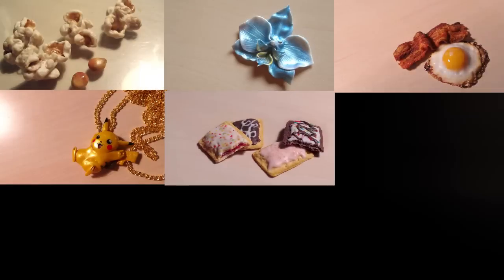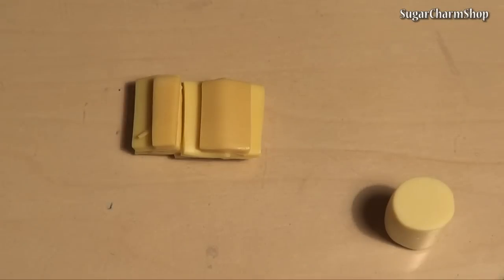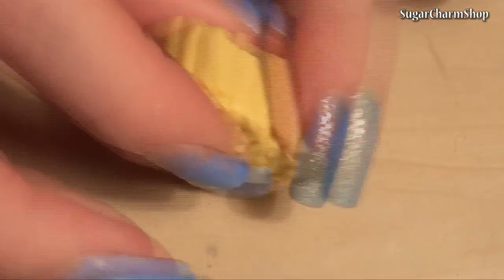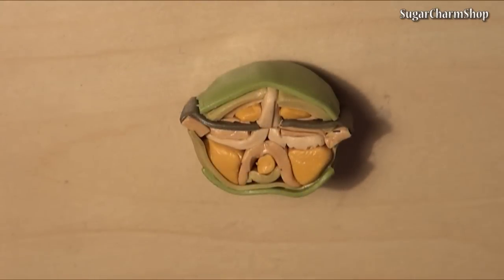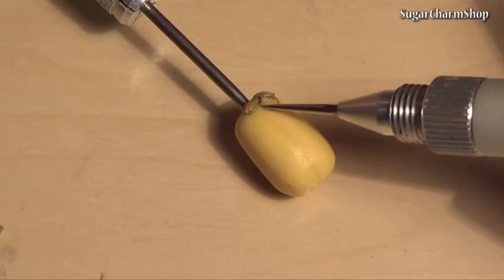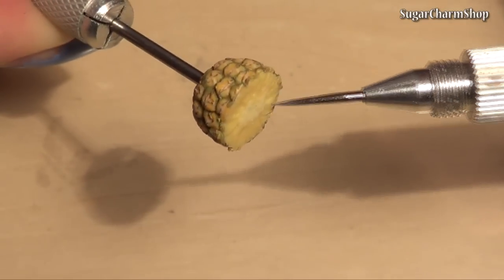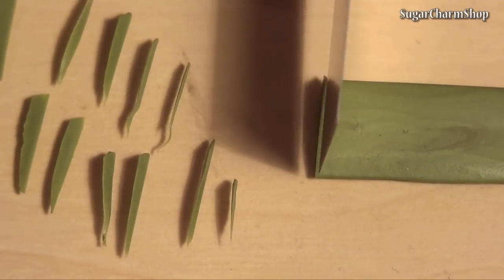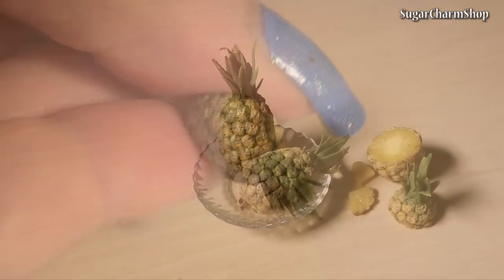Miniature Pineapple - Polymer Clay Tutorial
Hey guys! Remember the pineapples I had in one of my slideshows from 2011? Recently I've been getting a TON of requests for pineapples, so today I'll show you the technique I used to make them back then (slightly better looking though) :)
I seem to get a lot of requests for fruit lately - maybe it's to do with the summer?